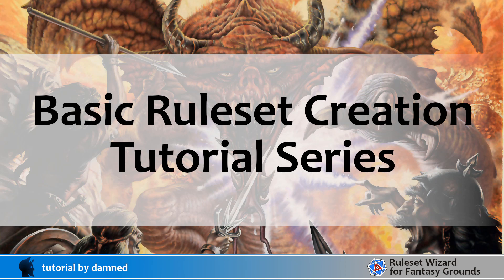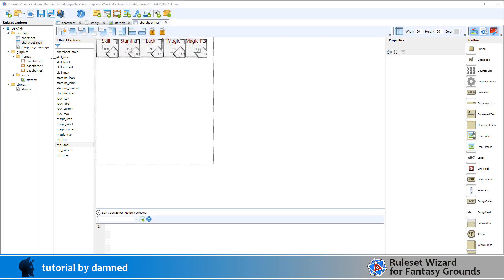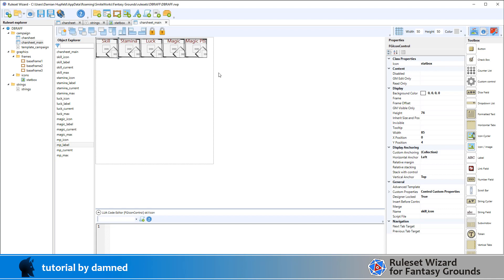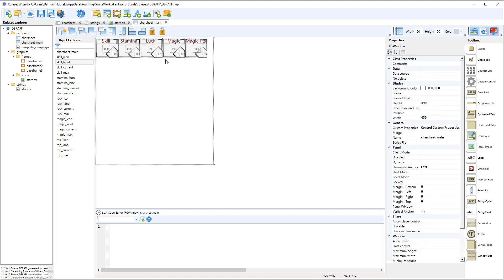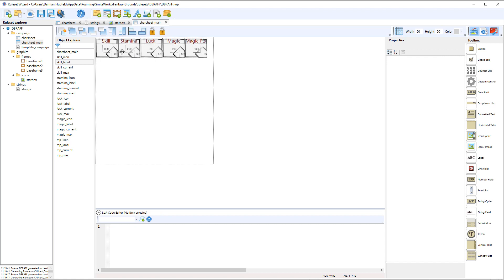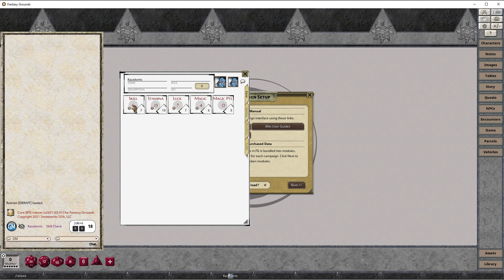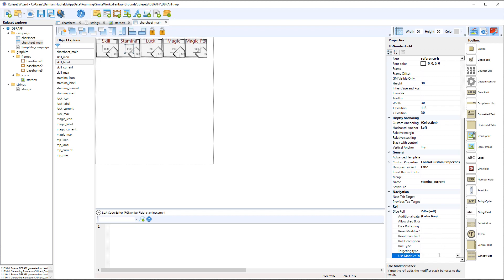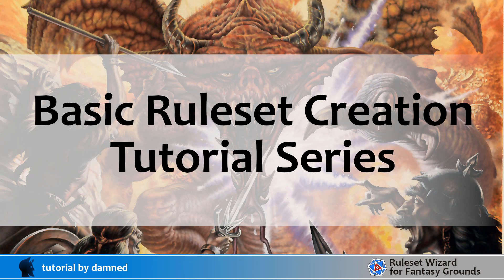Basic Ruleset Creation Tutorial Series 002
In this series we build a *Character Sheet* for the *Advanced Fighting Fantasy RPG* system for use with the *Fantasy Grounds Unity* Virtual Tabletop.
I use the following tools -
*Ruleset Wizard*, *Notepad++*, *GiMP* and *Fantasy Grounds*.
In this video we create a new graphic and begin populating the *charsheet_main* window which is a subwindow on *charsheet*.